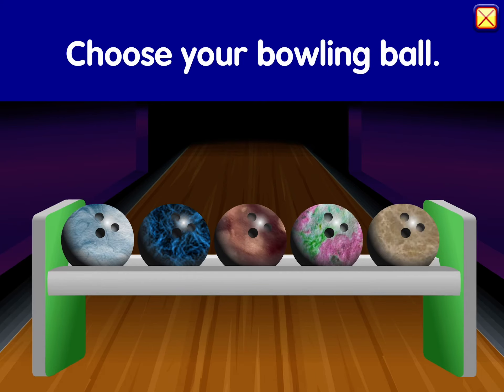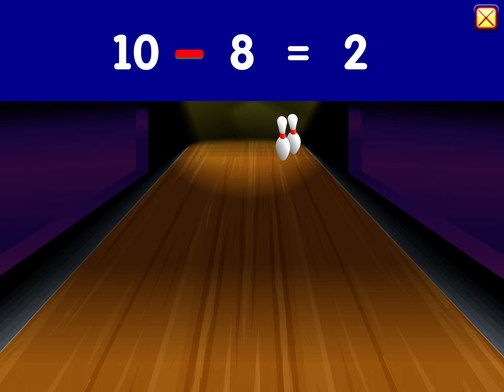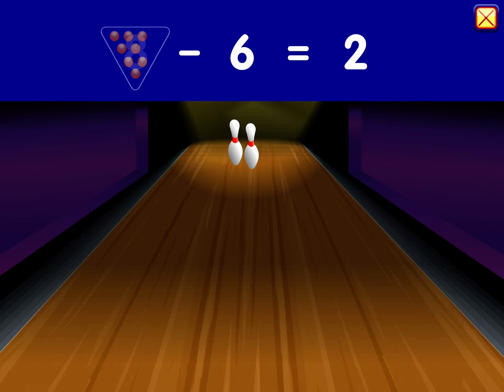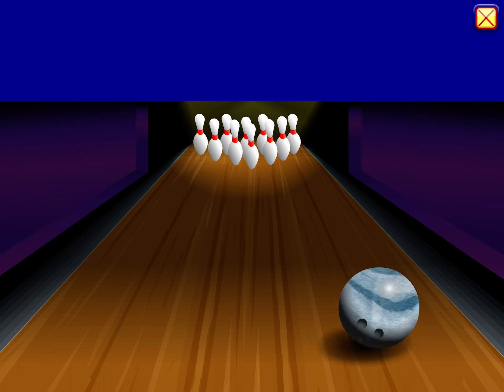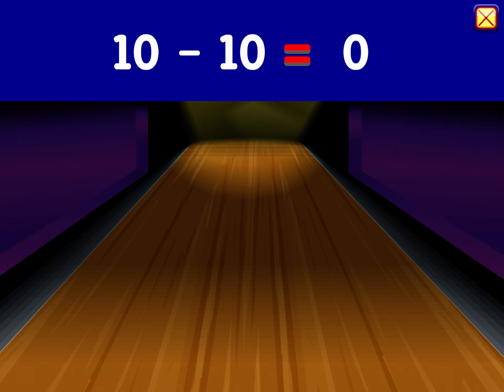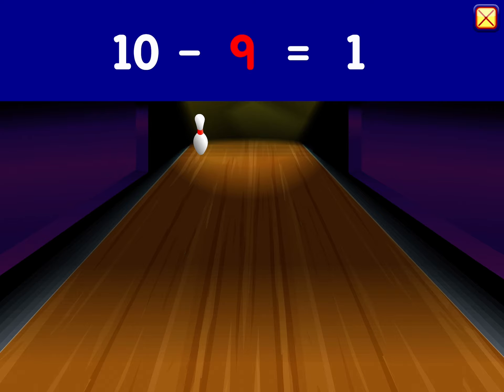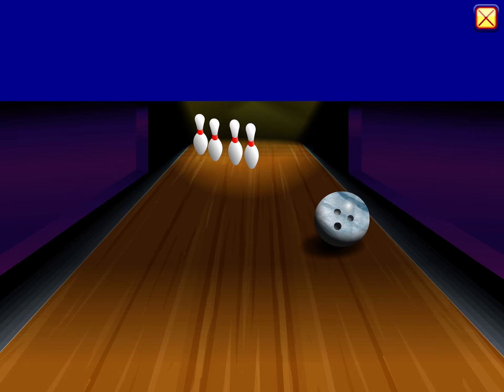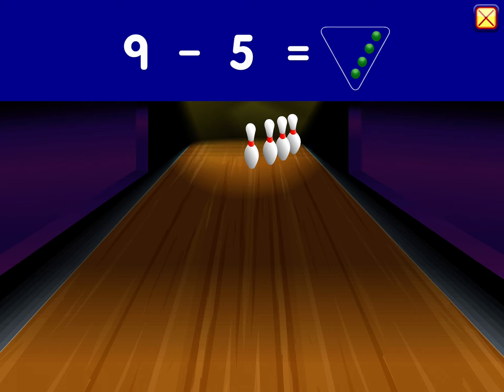Starfall Subtraction Bowling 🎳